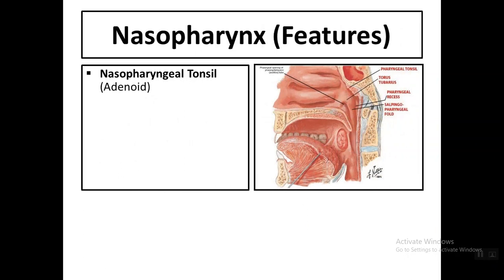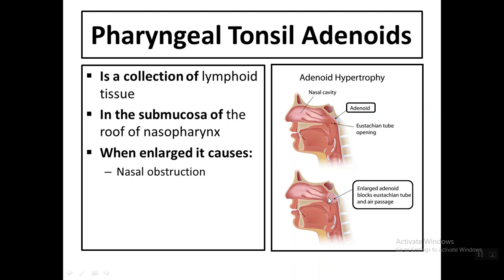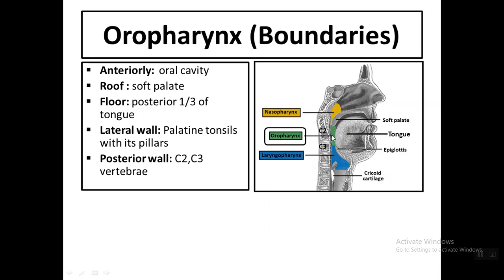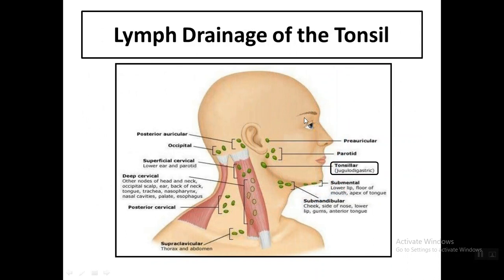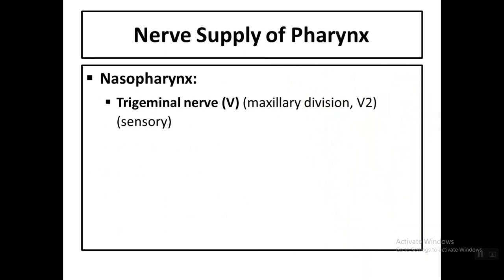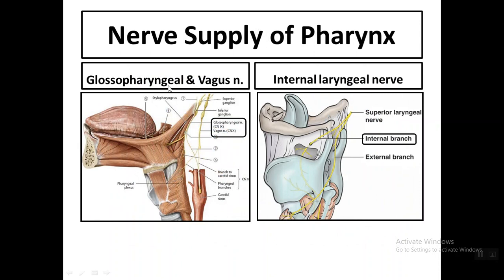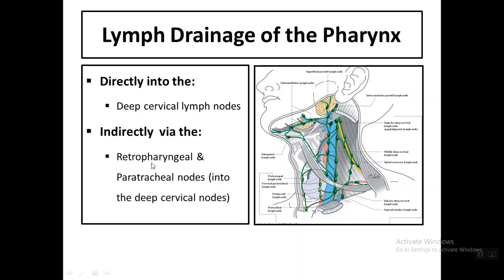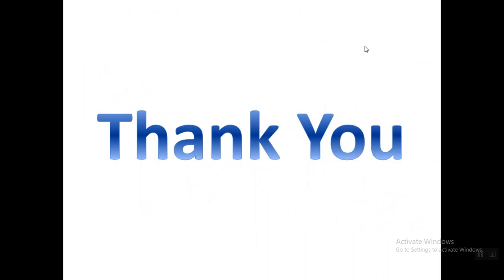The Pharynx 2 Lecture 5